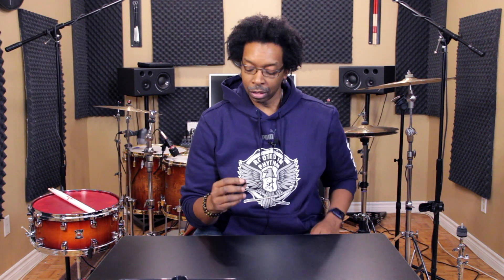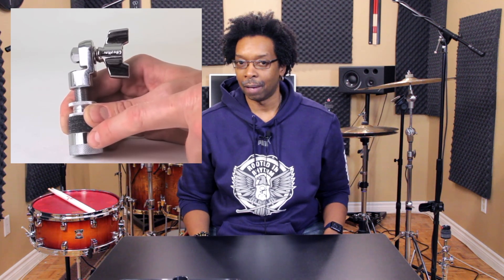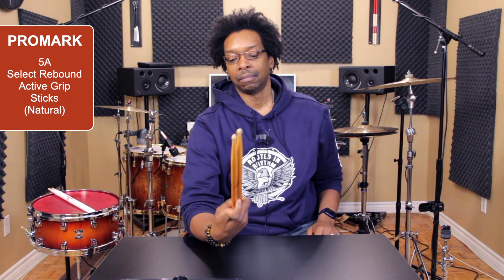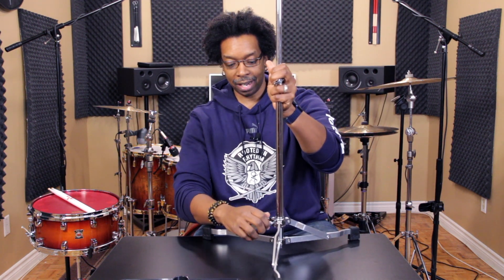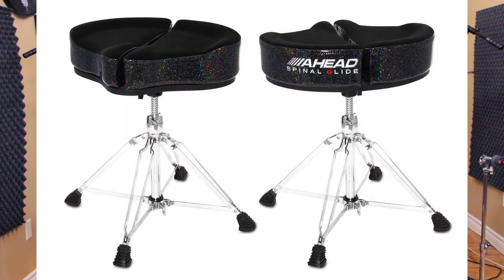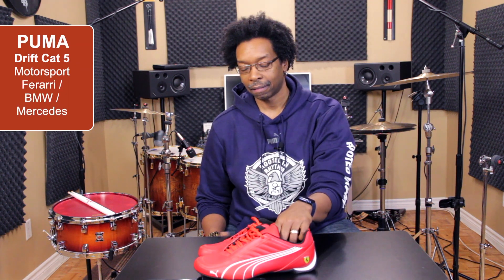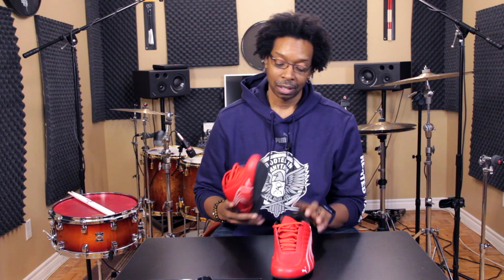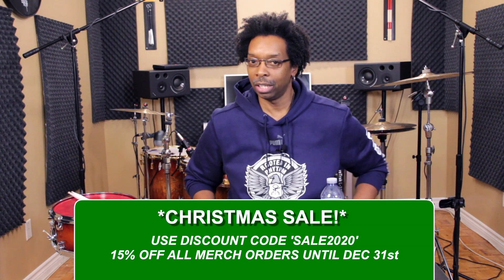Beatdown's 10 Favourite Things! 🥁 Drummer Gift Ideas!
Here are 10 of my favourite things that I'd rather not be without! ❤️ What are some of yours?

🚨🎄BLACK FRIDAY / CHRISTMAS SALE is ON! 🎄🚨
WORLDWIDE SHIPPING 🌎

✳️ FULL PLAY ALONG ALBUMS AVAILABLE!
BEATDOWN'S POCKET BUILDERS (iTunes US)

BEATDOWN'S KIT
Yamaha PHX
A&F Drum Co. 14x6.5 Raw Brass
Evans Drumheads
Paiste Cymbals
Promark Sticks